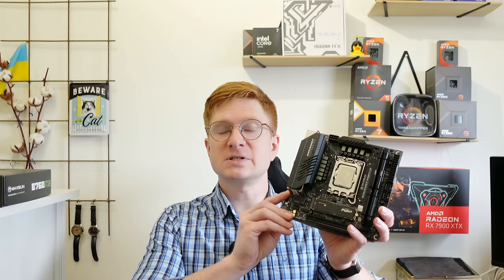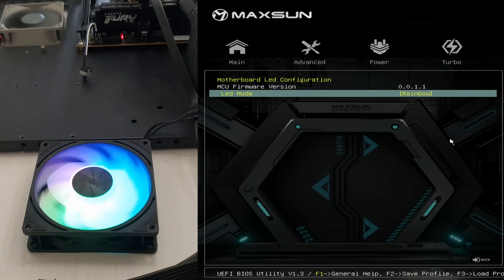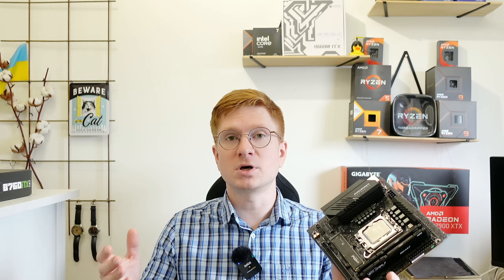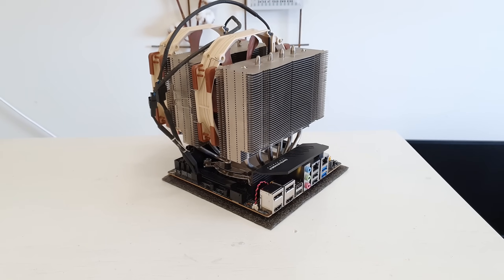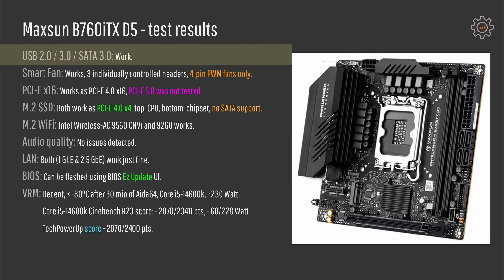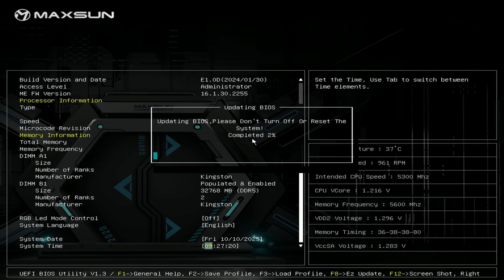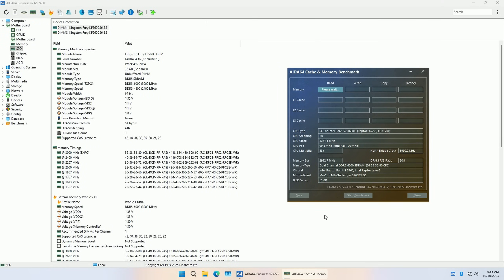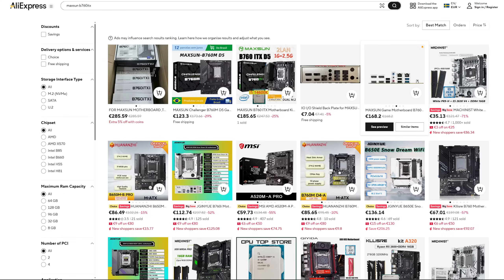Maxsun B760iTX D5 motherboard review – DDR5, 2xM.2, 2.5GbE, USB-C, A-RGB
00:00 Maxsun B760iTX D5
04:11 Slides and detailed test results
09:06 Conclusion

Maxsun B760iTX D5
Jginyue B760i-ITX D5